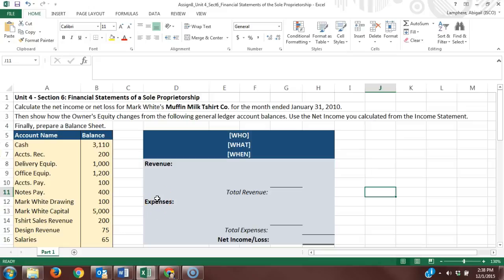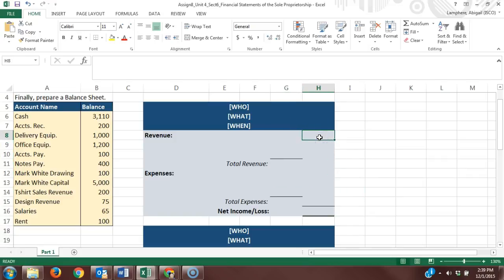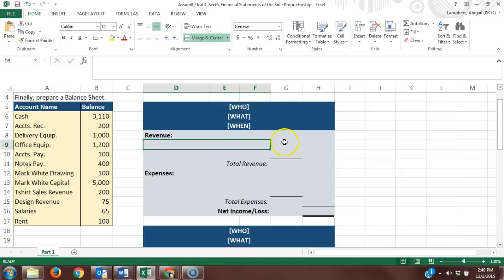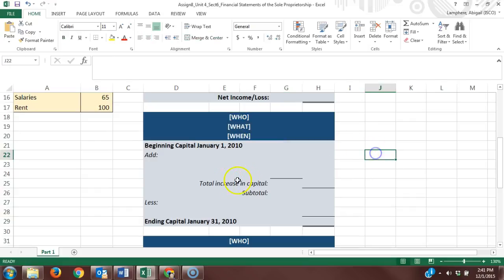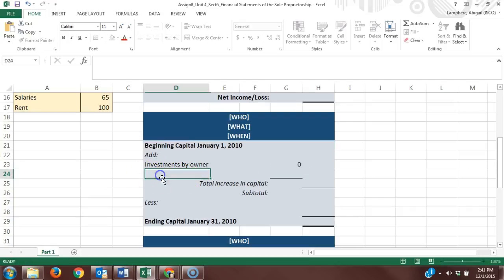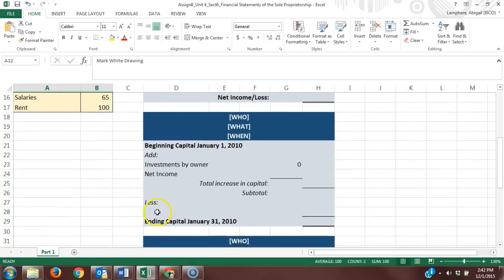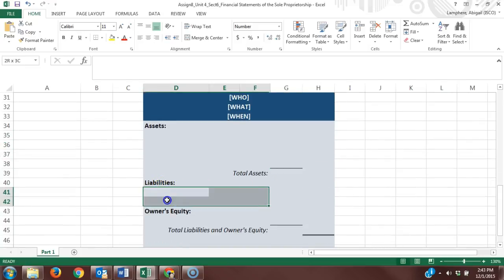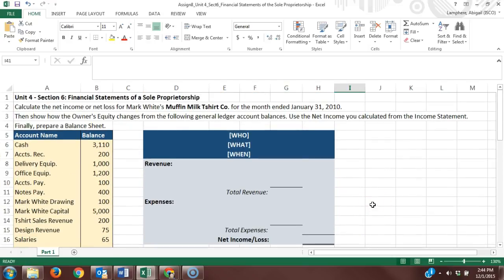Assign8 - Financial Statements